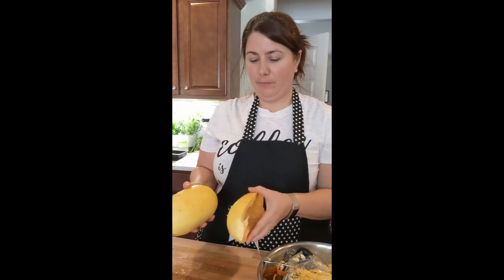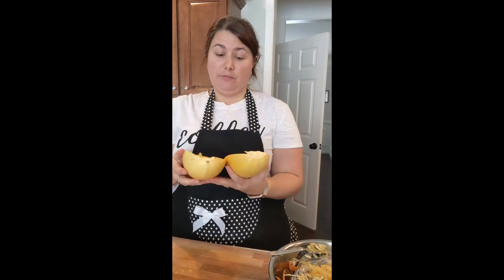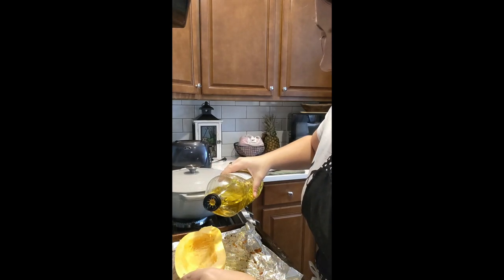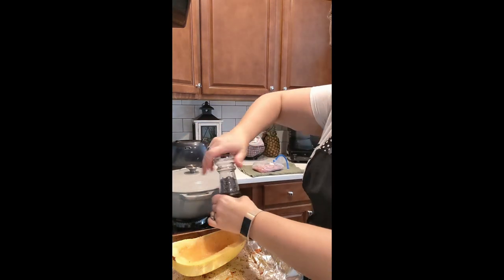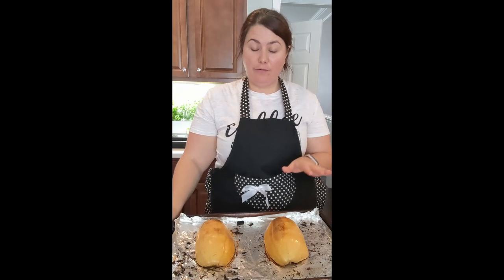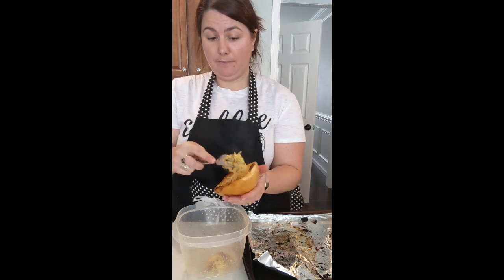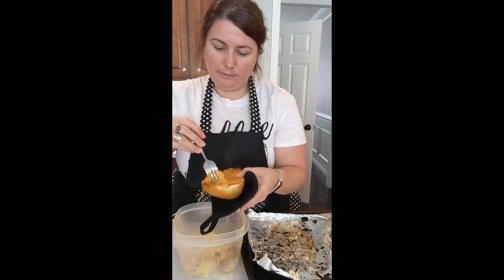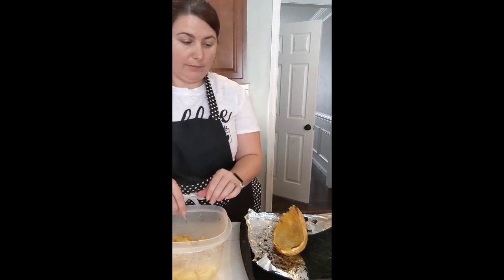Cooking Spaghetti Squash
I had to record this in 2 parts since spaghetti squash is a little time consuming but so worth it!  I love spaghetti squash with some pesto and spinach and mushrooms into a casserole type thing.